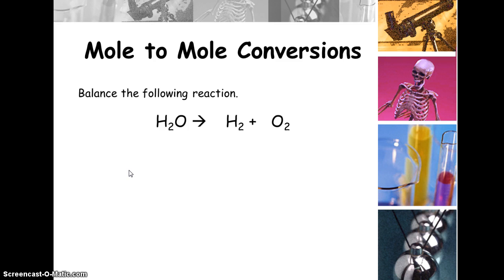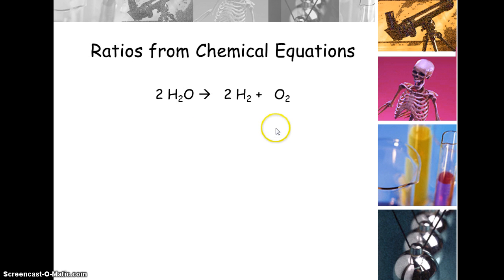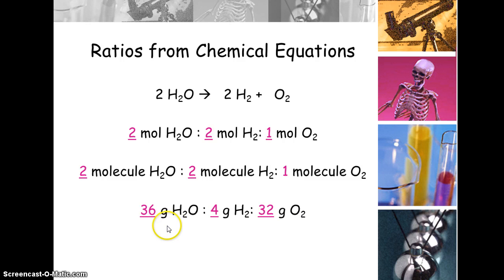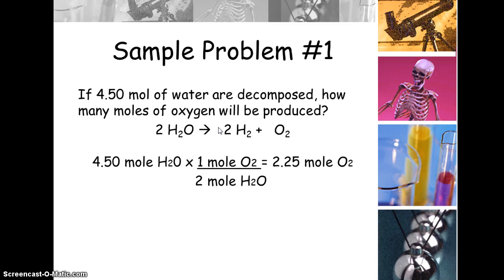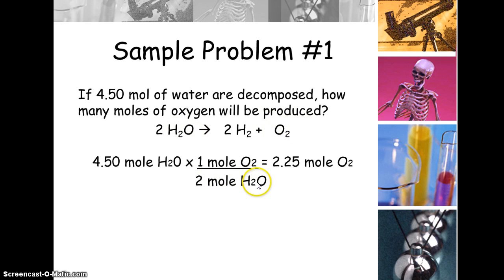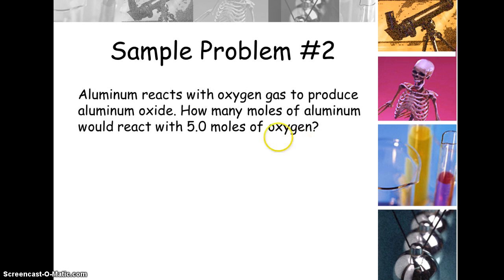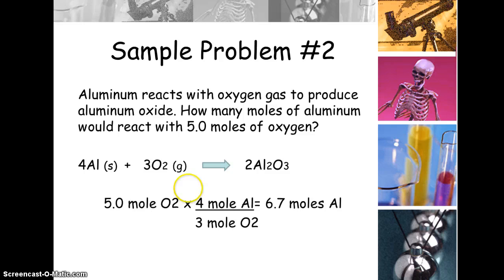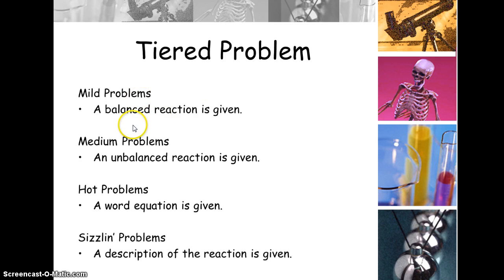Ms. Gaynor's Mole-Mole Stoichiometry video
How to solve stoichiometric problems involving mole to mole calculations